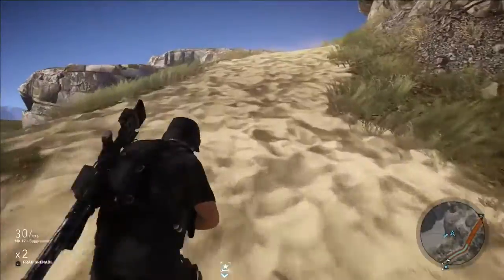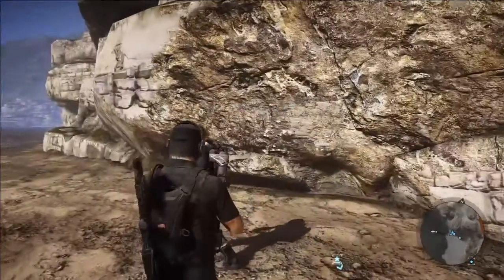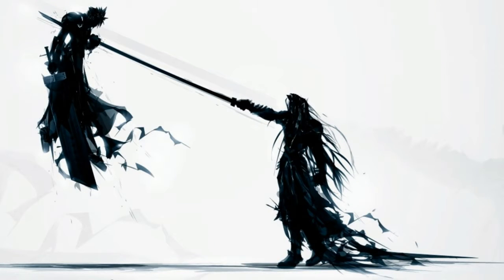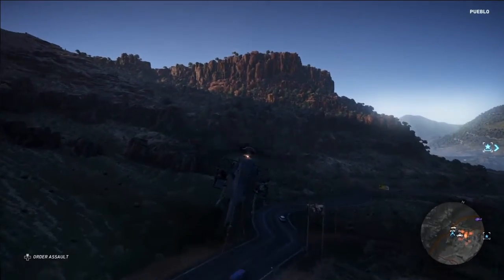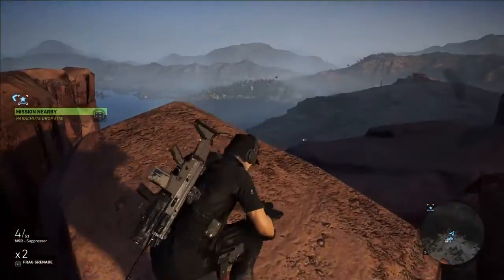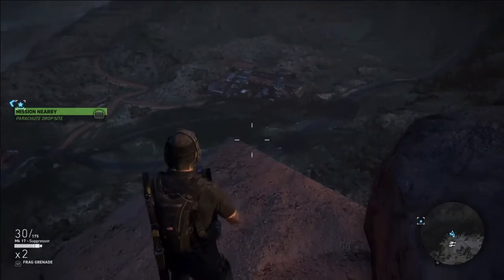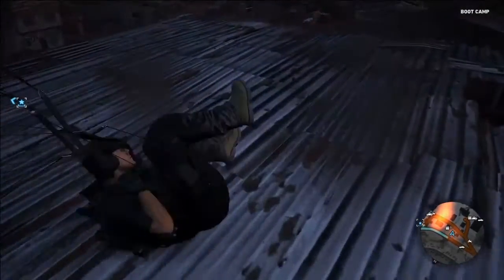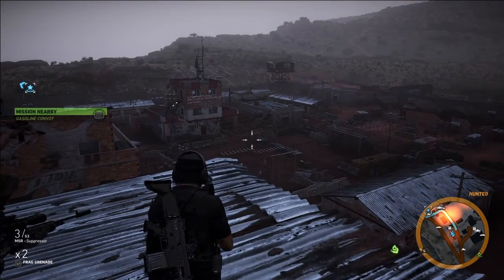Wildlands base jumping tutorial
Crude, but might help ppl. Give some likes and suggestions on what you would like to see as such and ill put that together more "not on the fly".